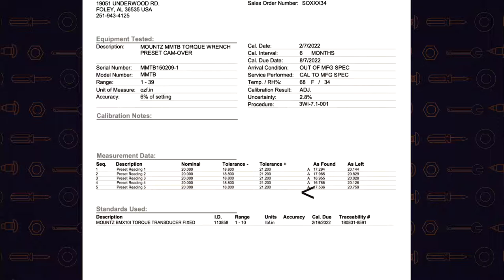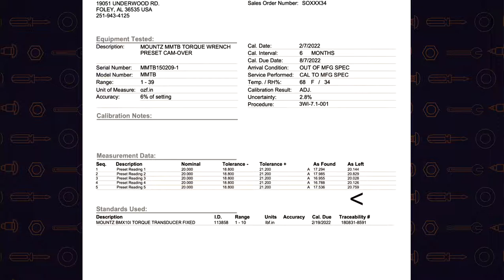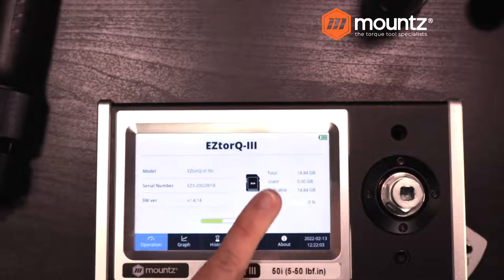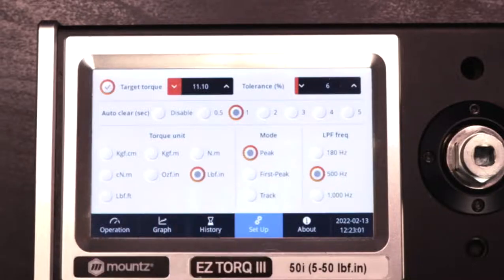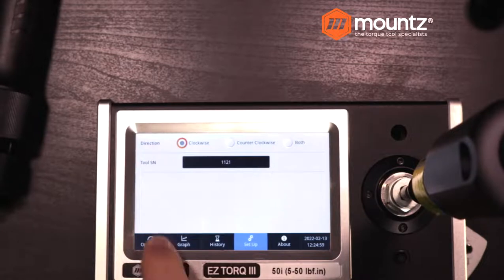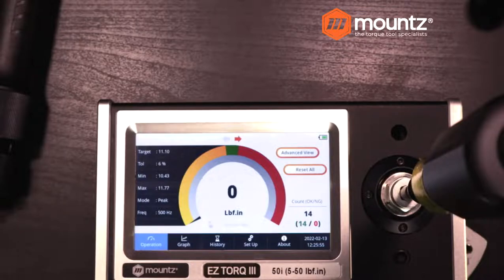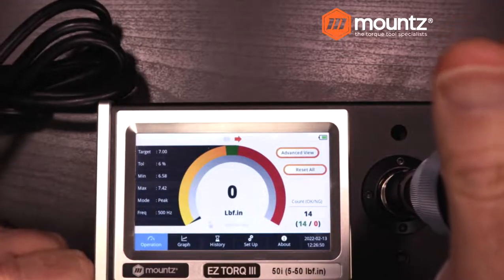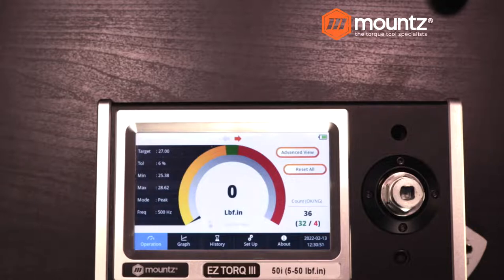Mountz Torque Webinar: How to Improve Quality with a Torque Verification Process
How do you know when a tool starts to drift out of calibration? It is a nagging quality issue that manufacturing engineers and quality engineers grapple with daily.

Over time and daily usage, a torque tool will eventually deliver more or less torque than intended. Relying only on time-based calibration intervals for torque tools exposes manufacturers to risks. Discovering a device that is out of calibration generates uncertainty. How long has the tool been used to tighten fasteners while out of calibration?

The best way for engineers to ensure torque tools stay within tolerance is to test and verify the tools regularly. Keeping tools in calibration requires frequent torque verification. It is not because tools frequently go out of calibration. Instead, when tools go out of calibration, it's difficult to notice when it occurred and how long tools were used while "out of calibration."

Watch our torque webinar and learn how to implement a routine torque verification process.

What You Will Learn:
• How torque verification improves a quality control process
• Ways to plan & schedule torque verification program
• Tactics for conducting a simple, routine torque verification process
• How to identify when a tool is "out of calibration"
• Best practices for monitoring tool calibration daily or weekly to help reduce product liability

Learn more about the torque measurement equipment for implements a torque verification process